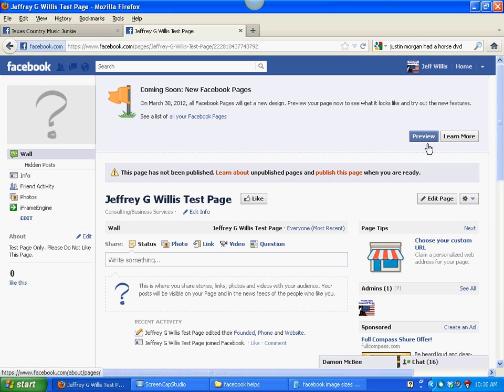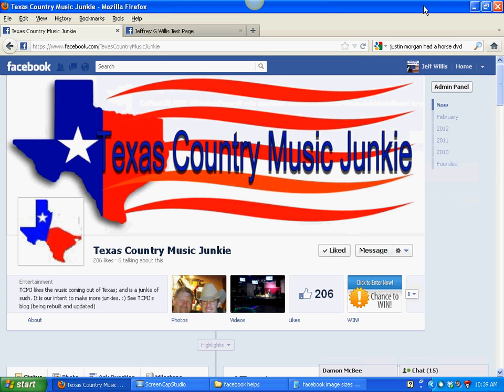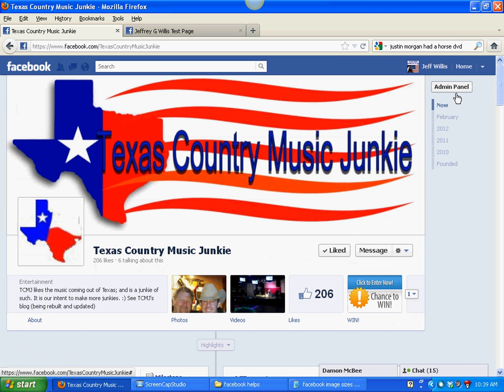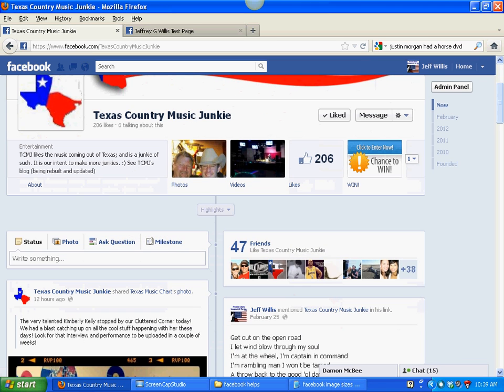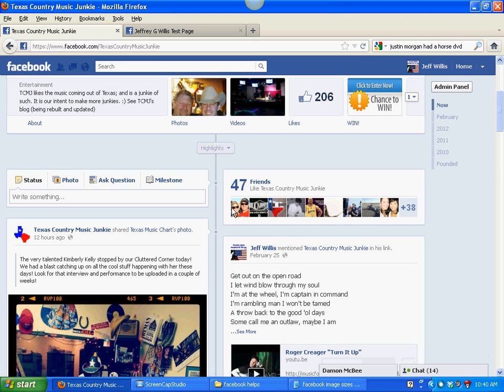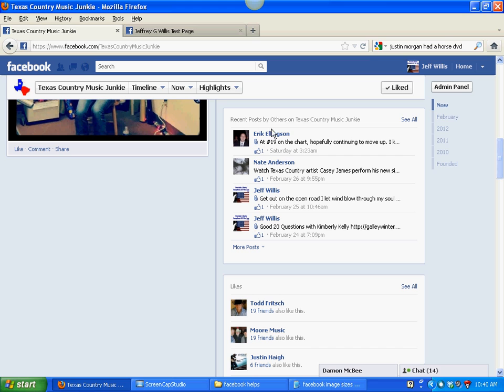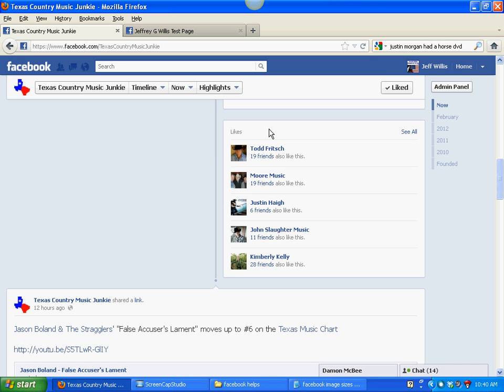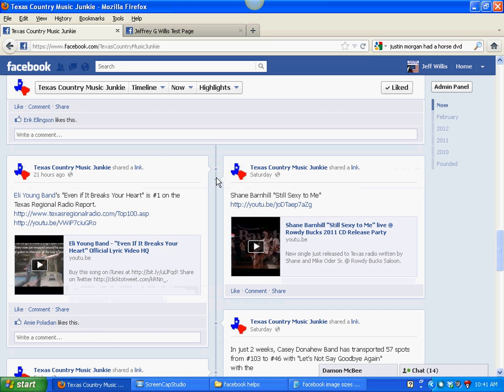0001 Facebook Timeline Quick Overview.avi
This is the first in a series of quick informative tutorials on the new timeline changes for pages. 0001 Facebook Timeline Quick Overview